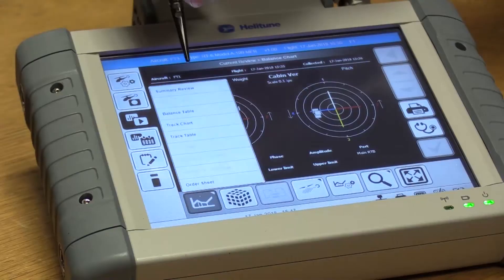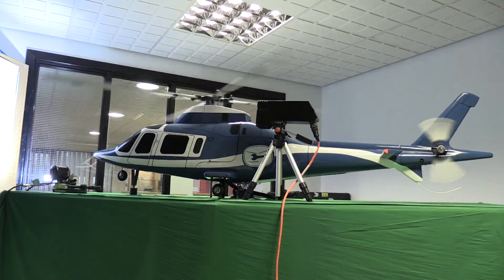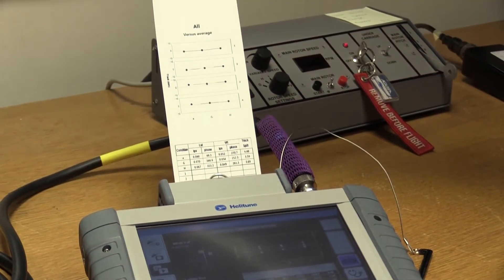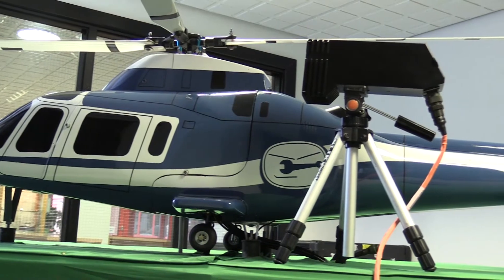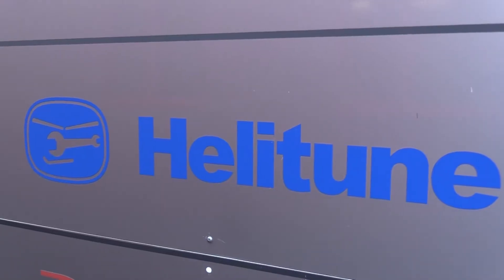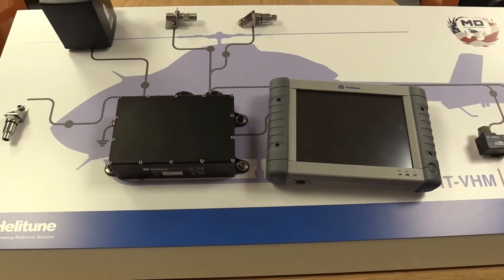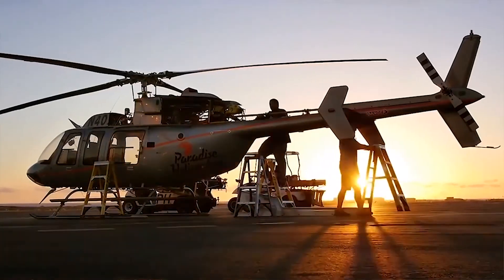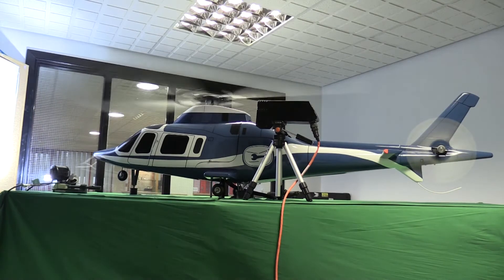Helitune’s RT-6 Balancing Books For Operators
Rotor track and balance technology is saving users time and money through the application of the RT-6 from Helitune.